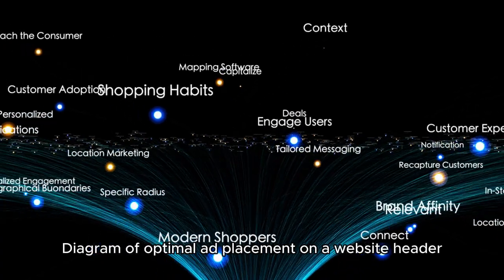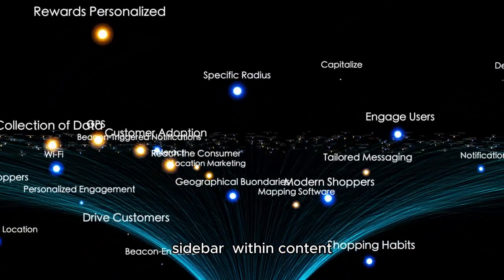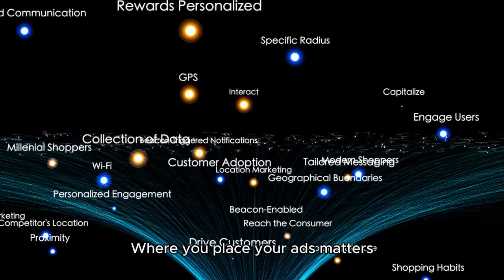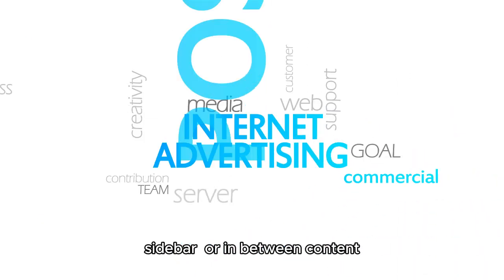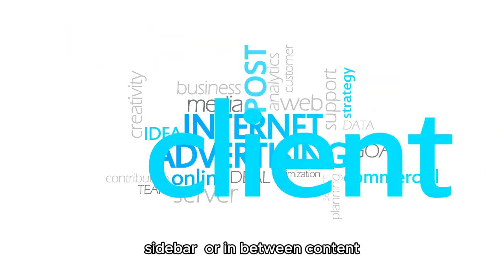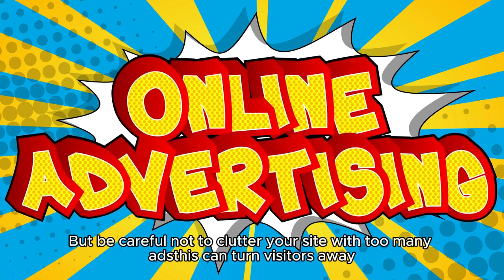Google Adsense Guide for Beginners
Hey everyone! If you’re a content creator, blogger, or website owner, then today’s video is for you! We’re going to dive into one of the easiest ways to monetize your website and content: Google AdSense. Stick around because I’m going to break down what it is, how it works, and how you can start earning money with it!"

"So, what exactly is Google AdSense? In simple terms, it’s a program by Google that allows you to place ads on your website, blog, or YouTube videos. Every time someone views or clicks on those ads, you make money. It’s a fantastic way to generate passive income."

what is adsense on youtube
what is adsense google
google adsense bangla tutorial
google adsense payment method
what is google adsense
google adsense
bangla
explained
how to earn online
how to earm online money
all bangla tips
babon